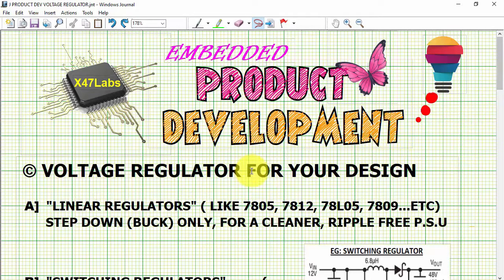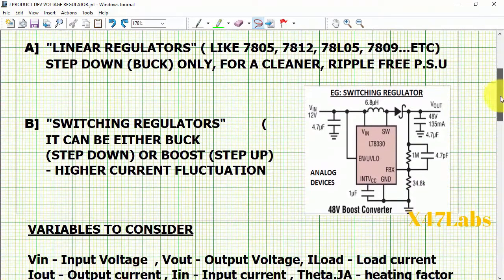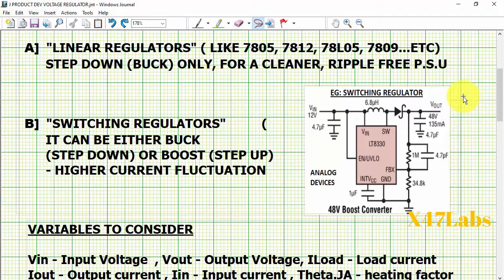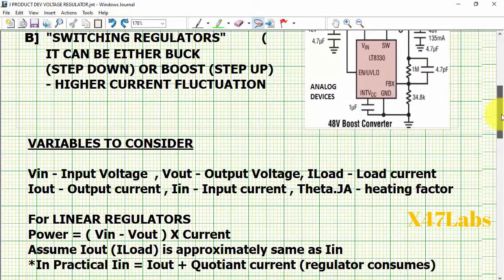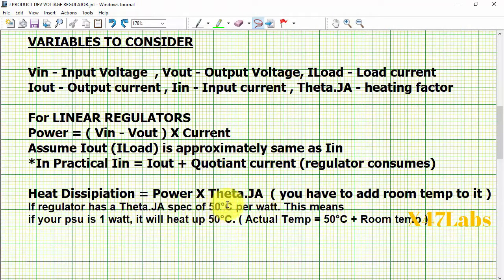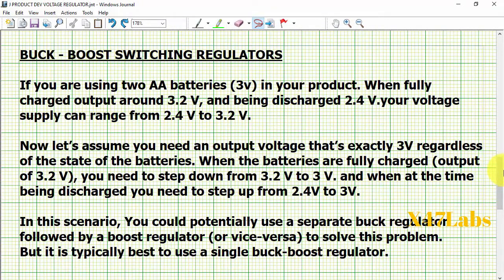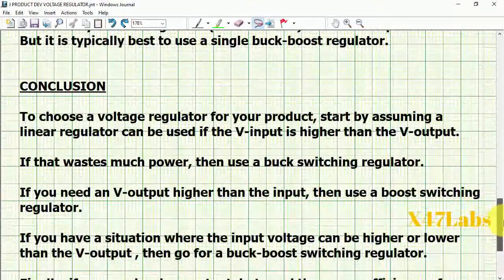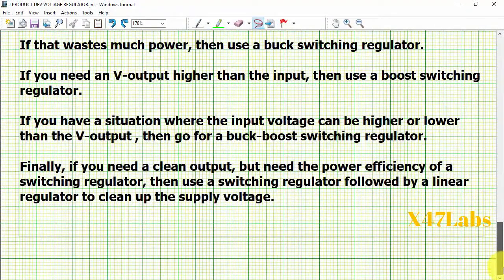CHOOSE VOLTAGE REGULATOR DESIGN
HOW TO CHOOSE RIGHT VOLTAGE REGULATOR FOR YOUR NEXT PRODUCT DESIGN

Voltage Regulators play an important role in a product's working reliability, A proper power design would result more stable product, That would increase positive customer / company reviews.

LDO ( LOW DROP OUT ) REGULATOR